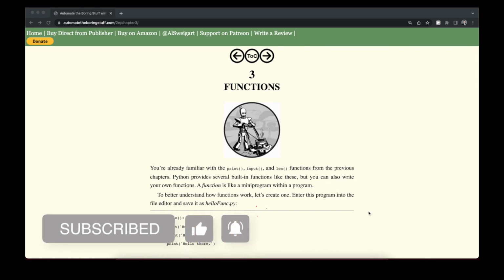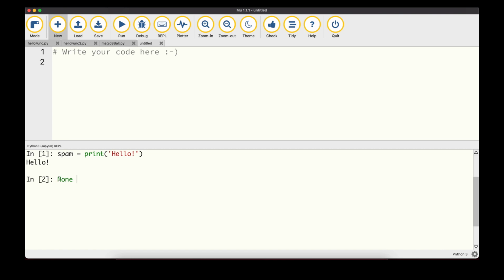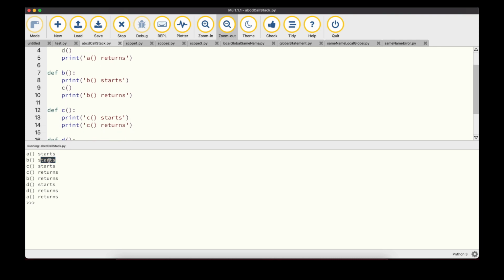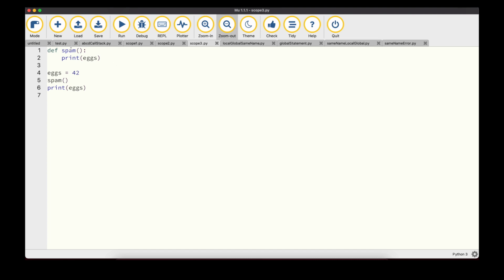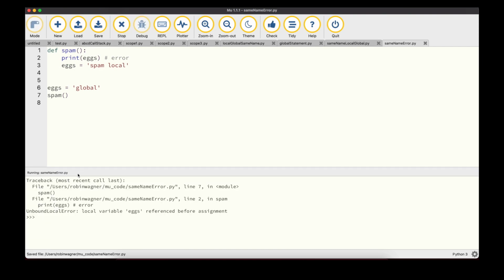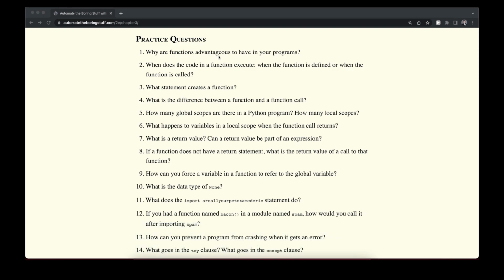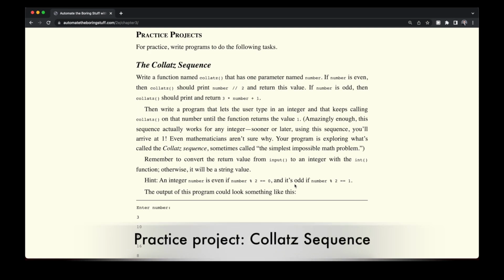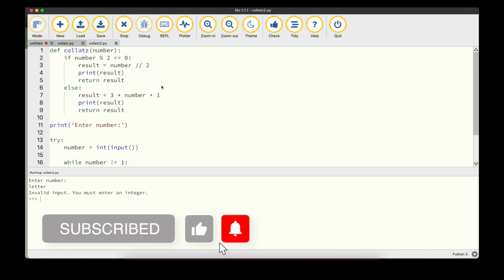Automate the boring stuff with Python - Part 4: Functions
We cover chapter 3 of the book Automate the boring stuff with Python by Al Sweigart - covering functions in Python.

Timestamps:
0:00 - Introduction
0:38 - Defining functions in Python
3:00 - Return values and return statements
6:24 - Keyword arguments in functions
9:01 - The call stack
12:33 - Local and global scope
22:19 - Exception handling
24:45 - A short program: ZigZag
26:48 - Practice questions
32:15 - Practice project: Collatz Sequence